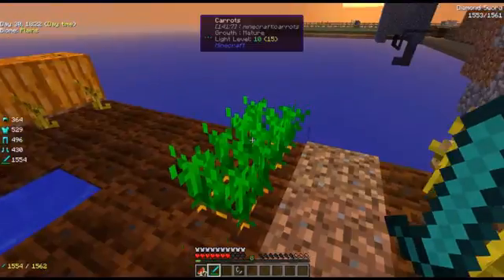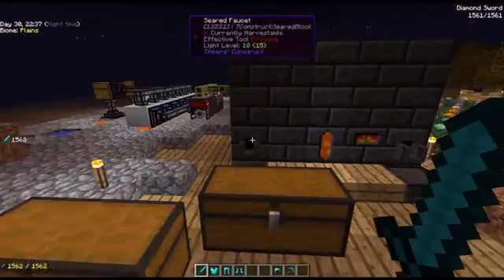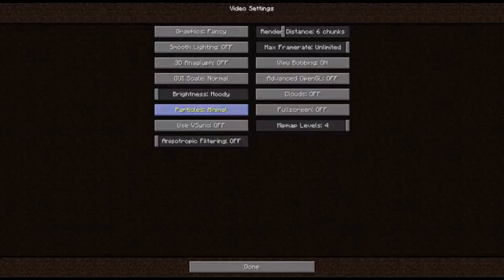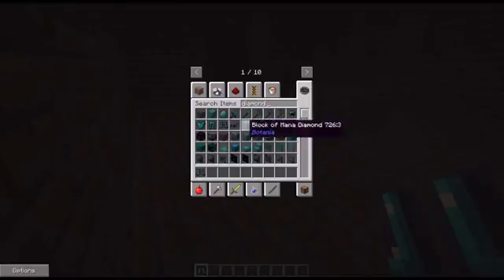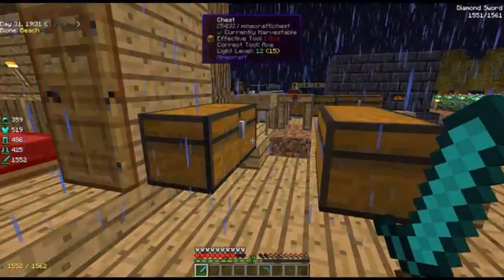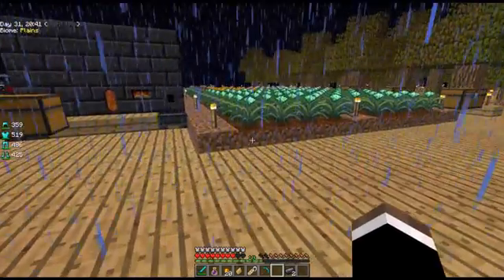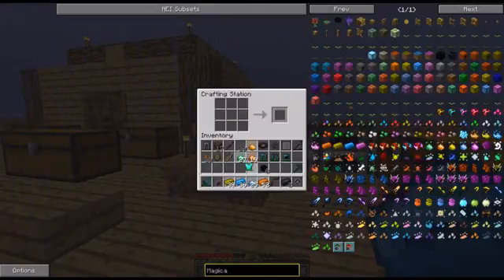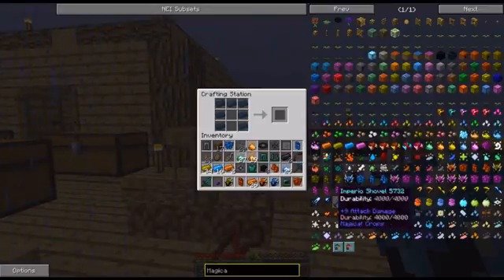Sky factory 6 Worst nether ever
I go to the nether and Find that its really bad also I prepare to fight the wither